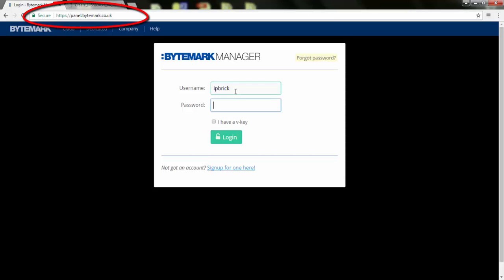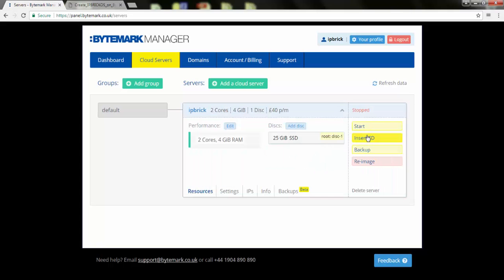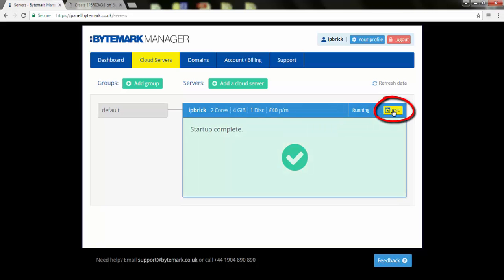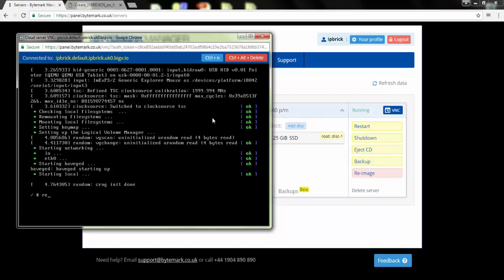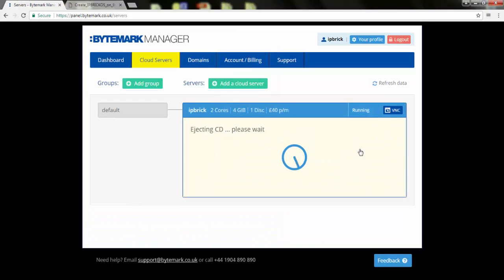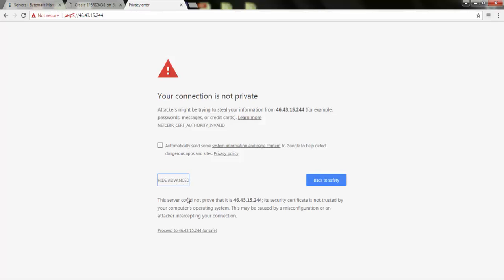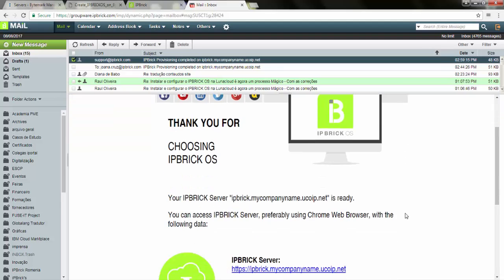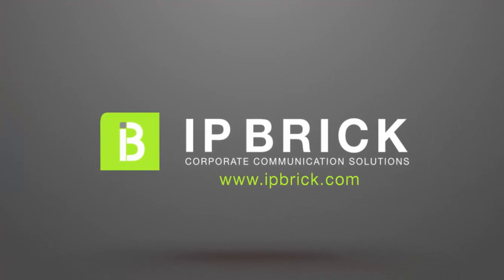How to deploy an IPBRICK OS on Bytemark